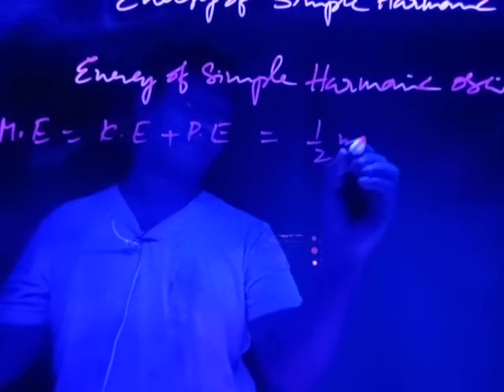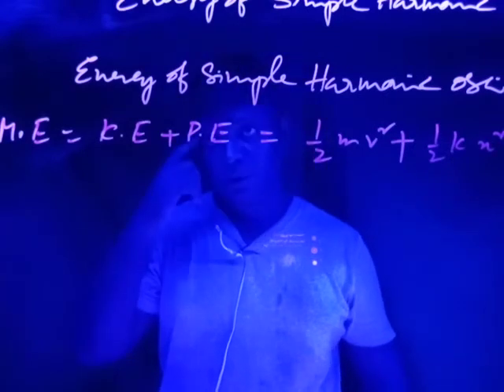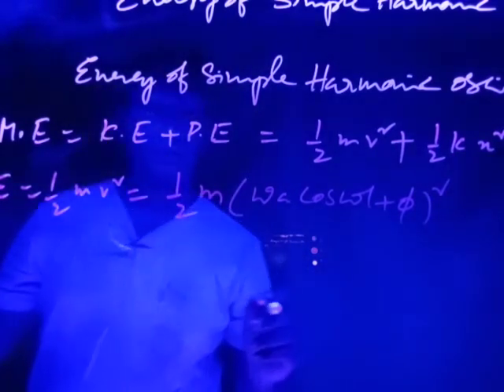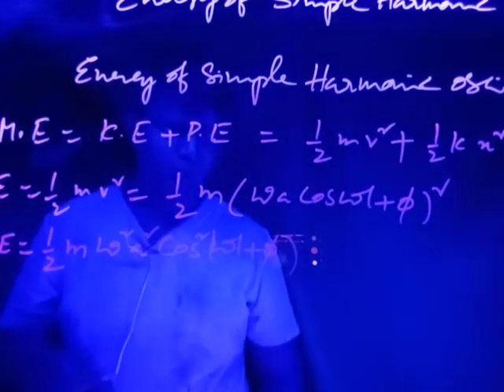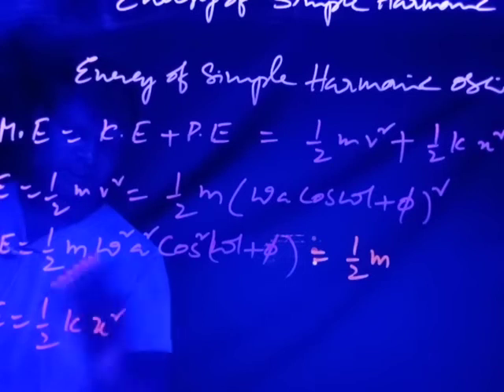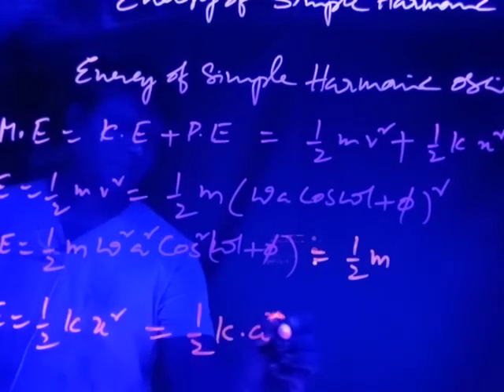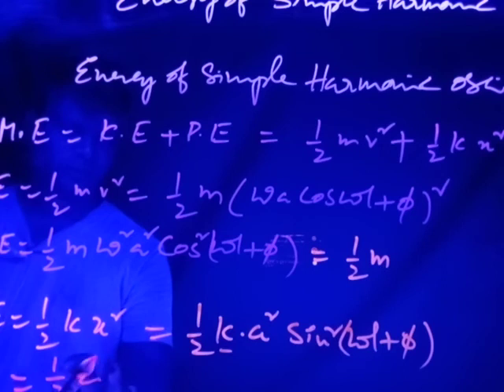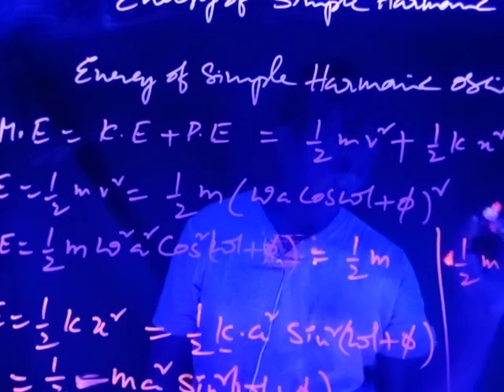Simple OscillatorEnergy#GlassBoardDemo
Simple Oscillator Energy glass board lecture